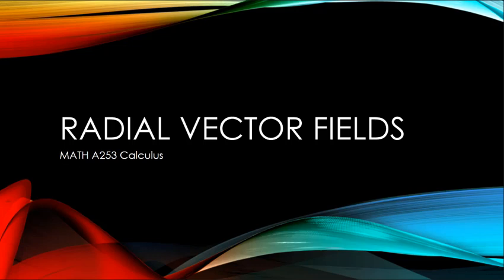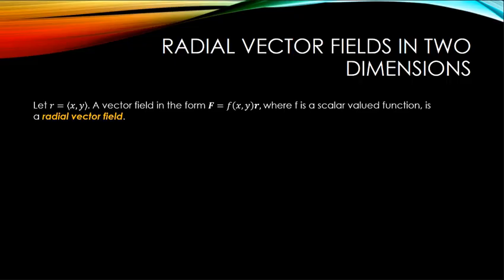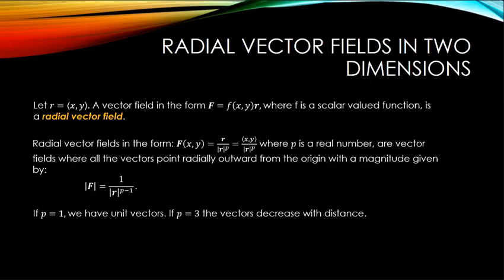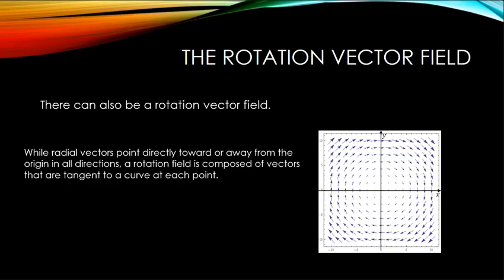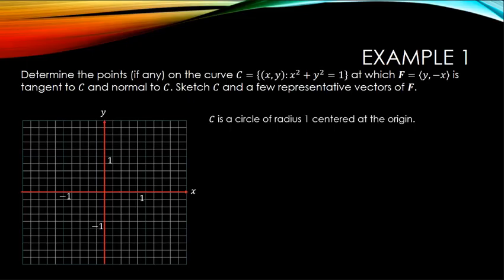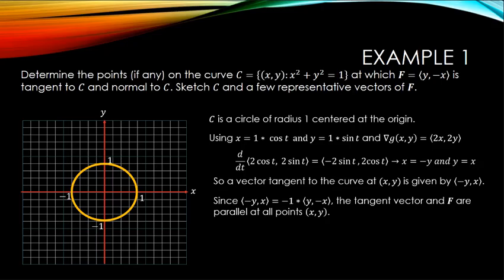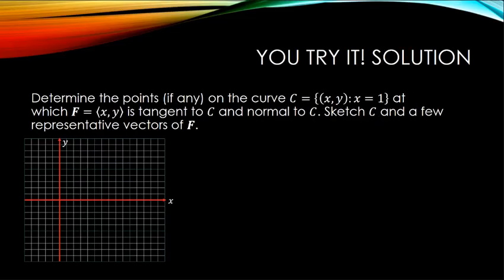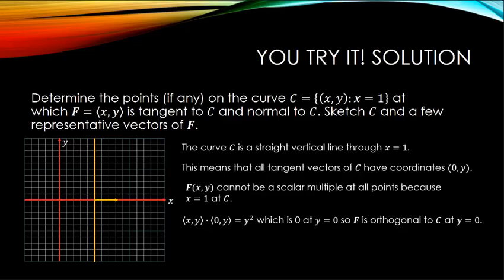Calculus III C5S1L2 Radial Vector Fields